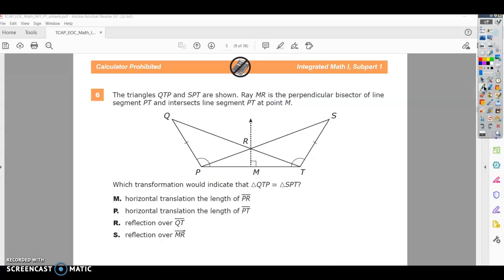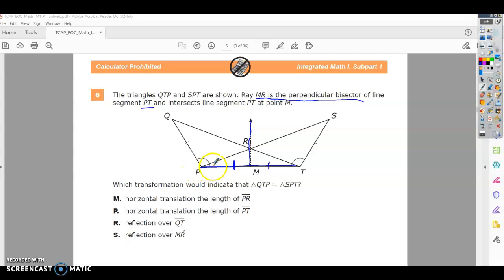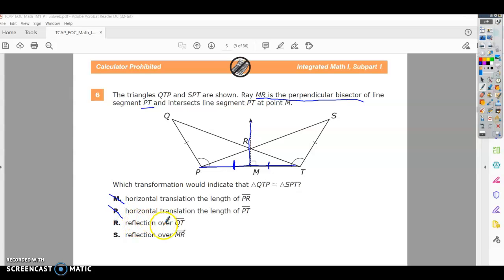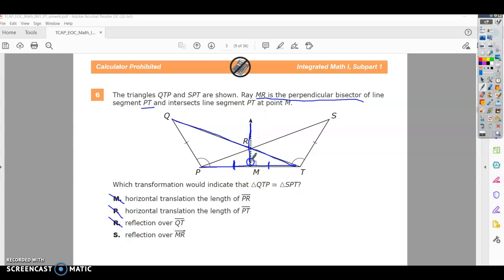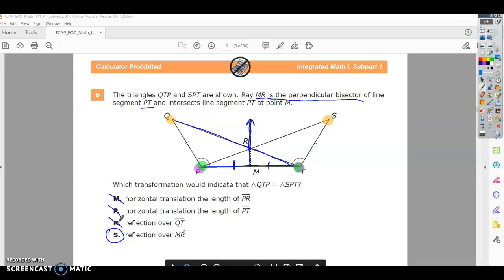M1_EOC_PT_2019/2020_#6